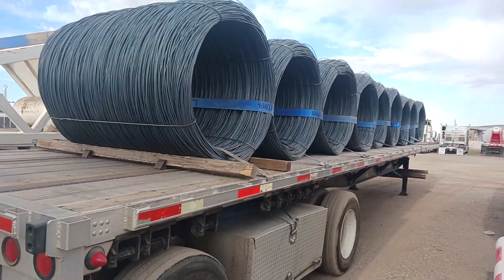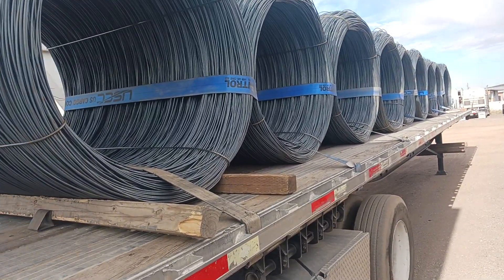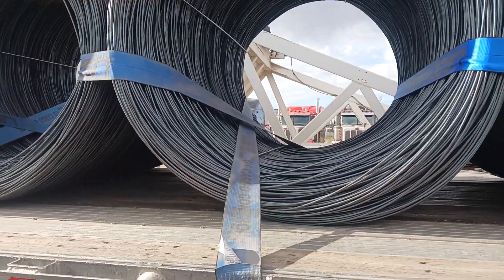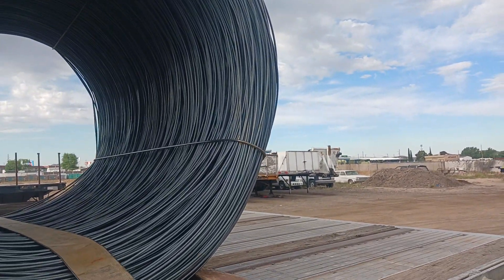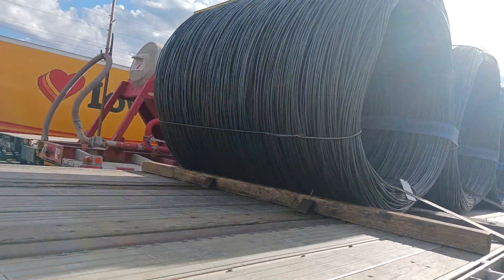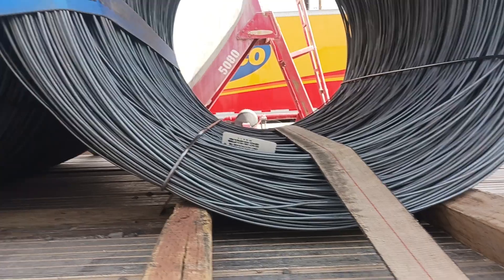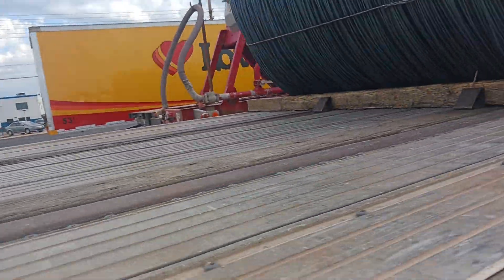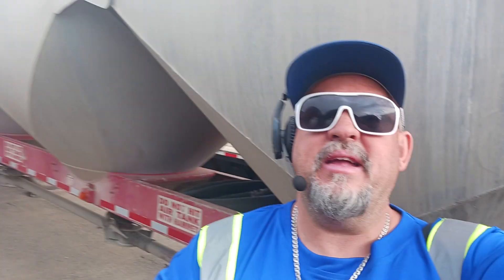Trucking: Flatbed slinky coils. How to strap. Thoughts?